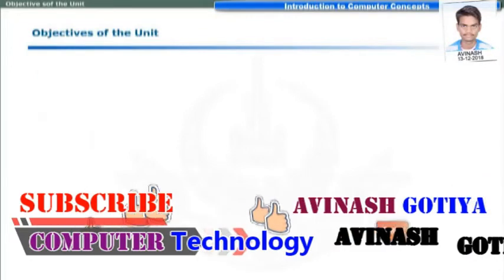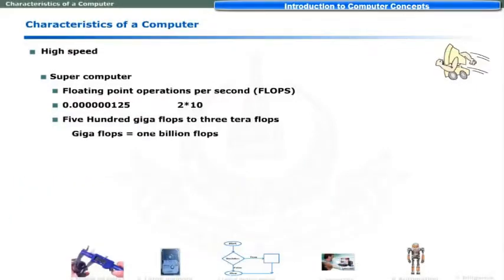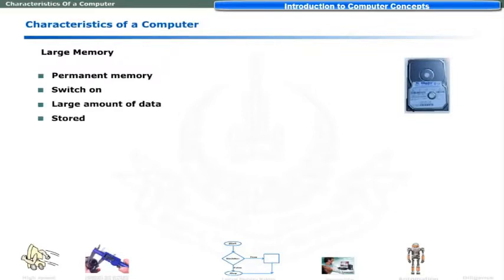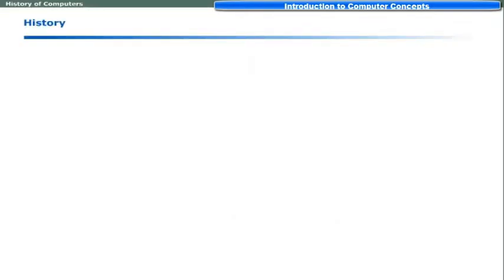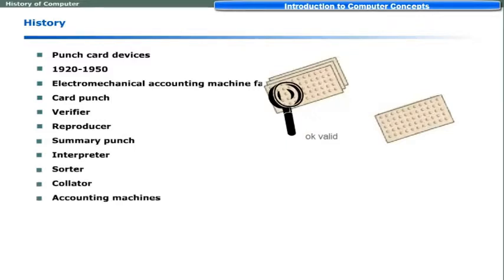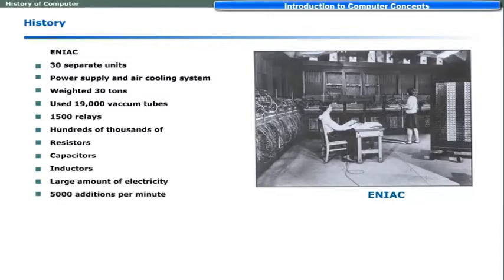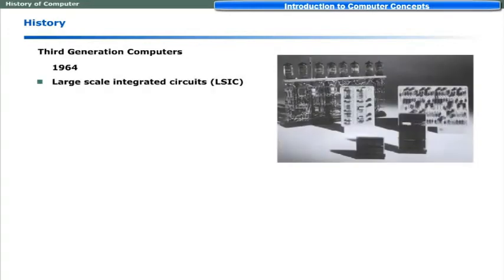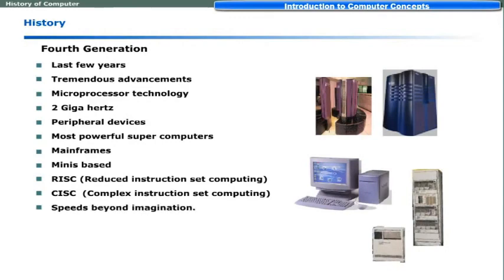how to computer history check | How to view the computer history..| power point mai presentation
Hii
friends
History of the computer. The computer is a programmable electronic device that can store, retrieve, and process data. It was designed in the 19th century
A computer might be described with deceptive simplicity as “an apparatus that performs routine calculations automatically.” Such a definition would owe its deceptiveness to a naive and narrow view of calculation as a strictly mathematical process. In fact, calculation underlies many activities that are not normally thought of as mathematical. Walking across a room, for instance, requires many complex, albeit subconscious, calculations. Computers, too, have proved capable of solving a vast array of problems, from balancing a checkbook to even—in the form of guidance systems for robots—walking across a room.

Before the true power of computing could be realized, therefore, the naive view of calculation had to be overcome. The inventors who laboured to bring the computer into the world had to learn that the thing they were inventing was not just a number cruncher, not merely a calculator. For example, they had to learn that it was not necessary to invent a new computer for every new calculation and that a computer could be designed to solve numerous problems, even problems not yet imagined when the computer was built. They also had to learn how to tell such a general problem-solving computer what problem to solve. In other words, they had to invent programming.

They had to solve all the heady problems of developing such a device, of implementing the design, of actually building the thing. The history of the solving of these problems is the history of the computer. That history is covered in this section, and links are provided to entries on many of the individuals and companies mentioned. In addition, see the articles
कंप्यूटर शब्द अंग्रेजी के "Compute" शब्द से बना है, जिसका अर्थ है "गणना", करना होता है इसीलिए इसे गणक या संगणक भी कहा जाता है, इसका अविष्काCर Calculation करने के लिये हुआ था, पुराने समय में Computer का use केवल Calculation करने के लिये किया जाता था किन्तुष आजकल इसका use डाक्यूनमेन्टआ बनाने, E-mail, listening and viewing audio and video, play games, database preparation के साथ-साथ और कई कामों में किया जा रहा है, जैसे बैकों में, शैक्षणिक संस्था नों में, कार्यालयों में, घरों में, दुकानों में, Computer का उपयोग बहुतायत रूप से किया जा रहा है
Computer केवल वह काम करता है जो हम उसे करने का कहते हैं यानी केवल वह उन Command को फॉलो करता है जो पहले से computer के अन्द र डाले गये होते हैं, उसके अन्दoर सोचने समझने की क्षमता नहीं होती है, computer को जो व्याक्ति चलाता है उसे यूजर कहते हैं, और जो व्ययक्ति Computer के लिये Program बनाता है उसे Programmer कहा जाता है।

Aaj is article mein hum aapko batayenge ke kaise aap bhi ek professional powerpoint presentation bana sakte hain in Hindi. Power Point Presentation (PPT) ya PPT presentation, Microsoft PowerPoint dwara diya gaya ek application hai jispe aap presentations bana sakte hain jiska istemaal jyadatar professional ya educational kaam mein kiya jata hai.

Power Point mein multiple slides mein information ya data ko dala jata hai jo ki text, image, video jaise format mein hota hai aur un sabhi slides ko ek presentation ke format mein dikhaya ja sakta hai.
avinash gotiya (@avinash_gotiya) | Twitter
Avinash Gotiya Avinash Gotiya | Facebook